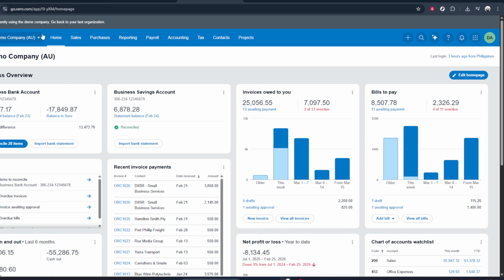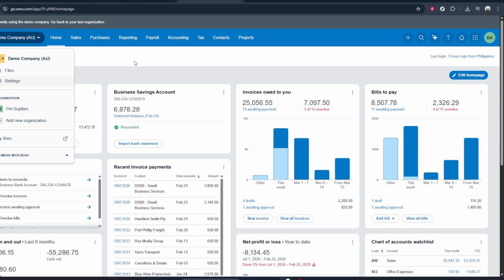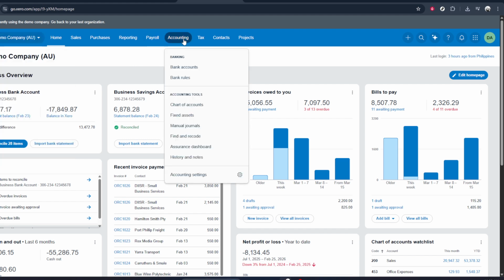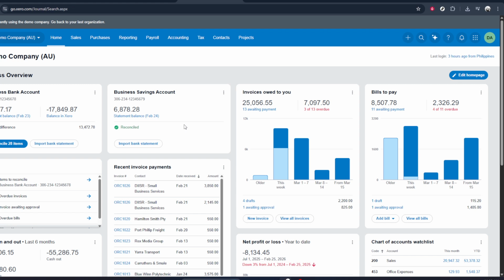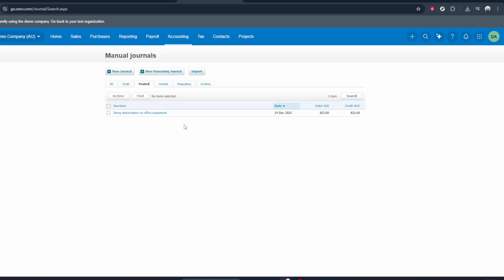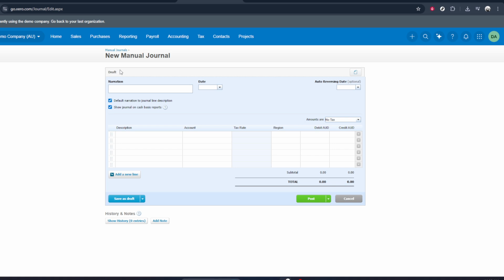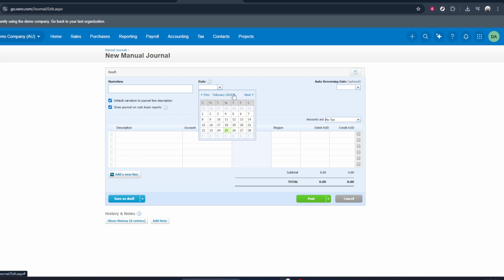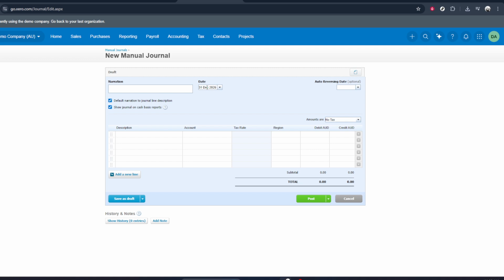How to Post an End-of-Year Adjustment Journal in Xero | Easy 2026 Guide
In this video, you’ll learn how to post an end-of-year adjustment journal in Xero, ensuring your financial statements are accurate and ready for the new accounting year.